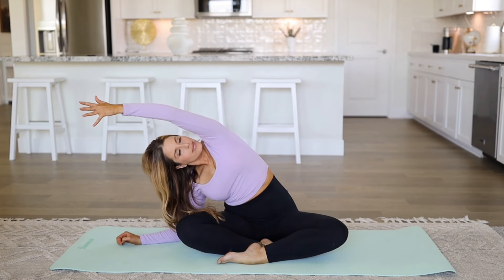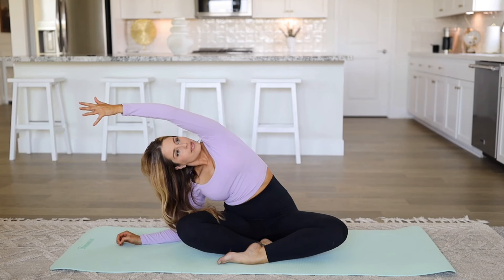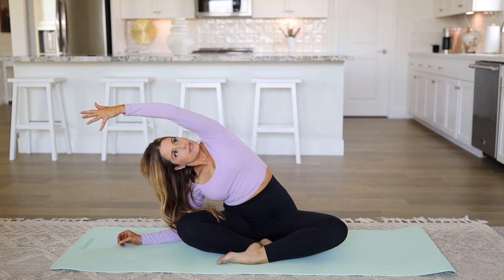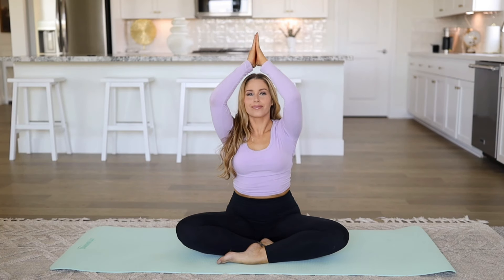8 Minute Gentle Yoga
Roll out your yoga mat, have your yoga blocks close by, and join me for a quick class to kickstart your day :)!

Participating in the activities described in recordings provided by Relax with Ashley can cause injury, up to and including serious injury to sensitive areas like the neck and back. Some yoga poses are contraindicated for certain conditions, including but not limited to pregnancy and high blood pressure, and the activities included in may not be recommended for all practitioners. Relax with Ashley advises you to consult with your physician or health professional to determine whether yoga in general and the specific activities included in this instruction are right for your body. As a condition of accessing Relax with Ashley videos you agree to assume full responsibility for any and all risks and injuries you might experience as a result of your participation and agree to hold Relax with Ashley harmless and for any loss resulting from your use of the videos, even those alleged to result from the negligence of Relax with Ashley or its representatives.